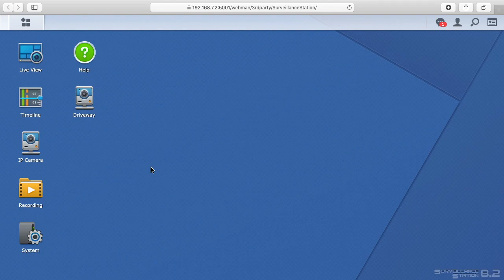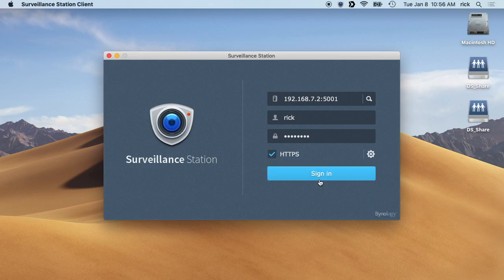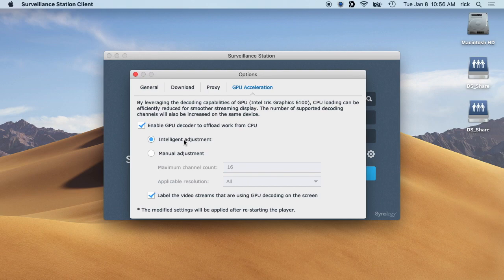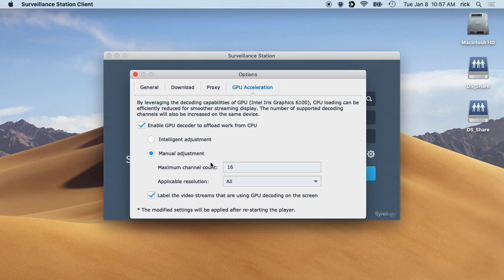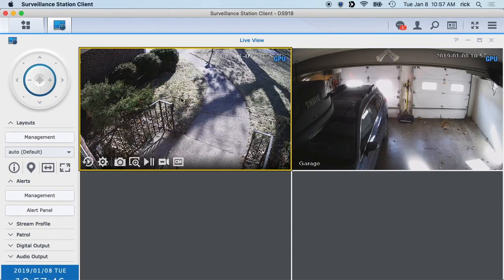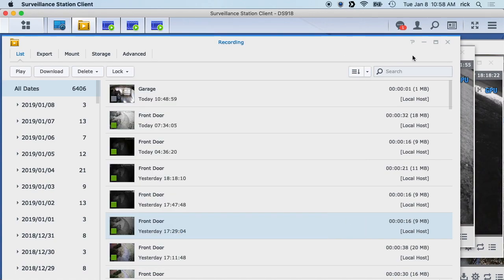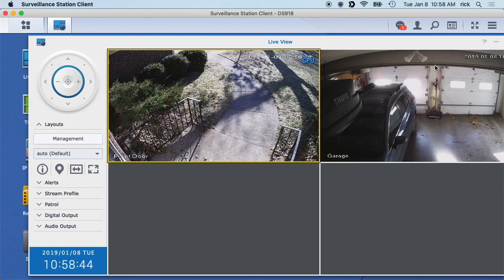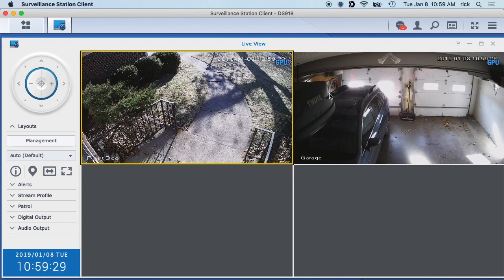Synology Surveillance Station Client with GPU Acceleration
In this video I talk about enabling GPU acceleration on the Synology Surveillance Station desktop client.